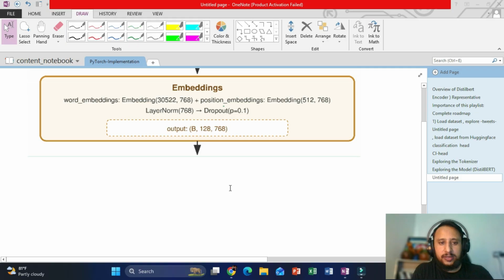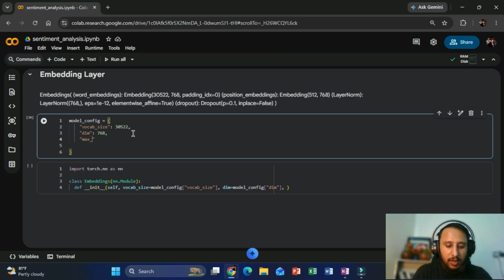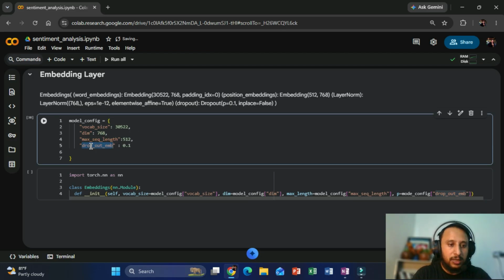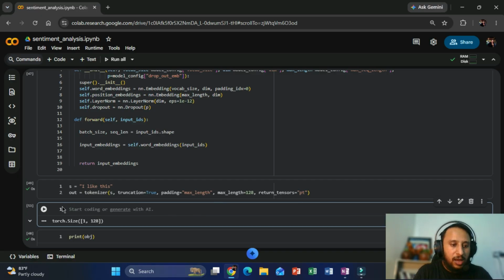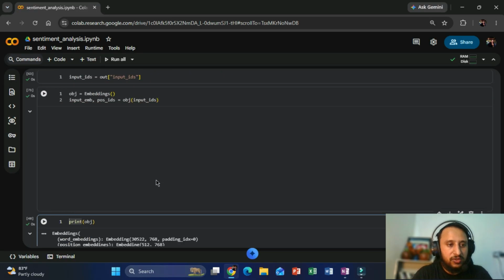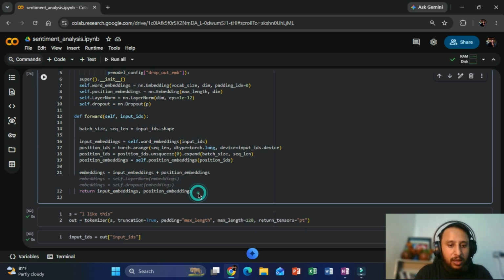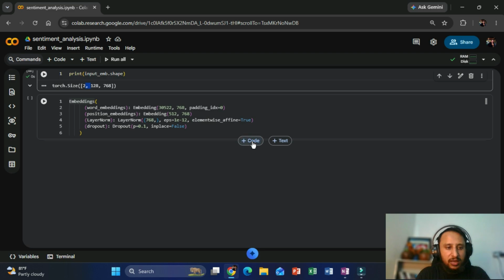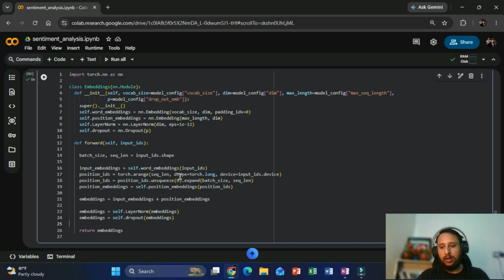DistilBERT From Scratch | Lec 6: Embedding Layer From Scratch.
In this video, we build our first Custom class, that is Embeddings Layer, using PyTorch. The video is also initiating custom model building phase.

Links